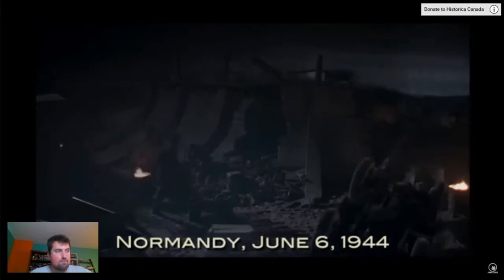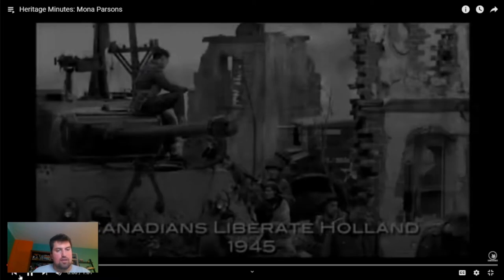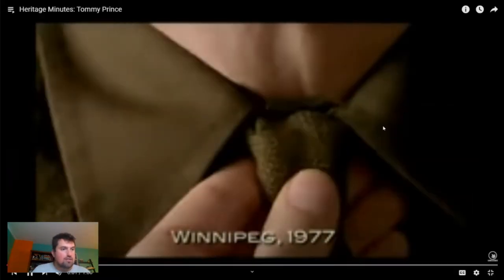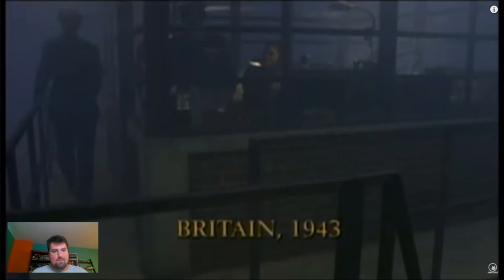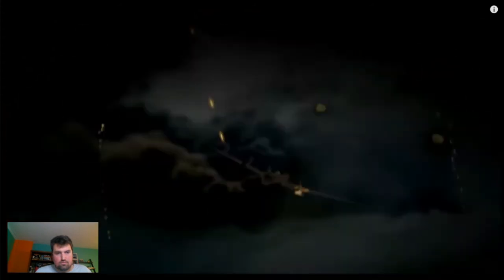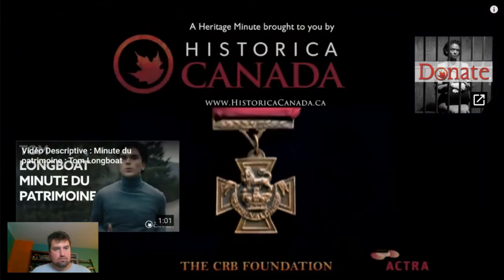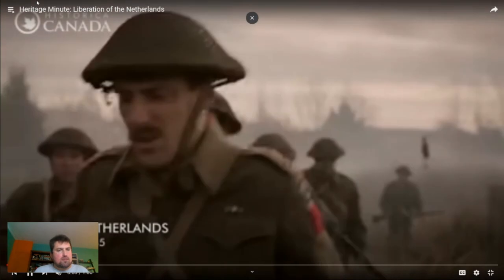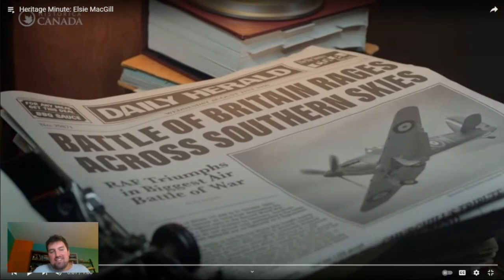Historian Reacts to World War 2 Heritage Minutes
In this video, I react to Heritage Minutes from the @HistoricaCanada  Second World War playlist. These are great and I've enjoyed them ever since I was a kid. Packing some much history into just sixty seconds is an amazing feat.

The stories told this time are about DDay, Mona Parsons, Tommy Prince, veterans returning from the war, Marion Orr, Andrew Mynarski, the Battle of Hong Kong, the liberation of the Netherlands, and Elsie MacGill.